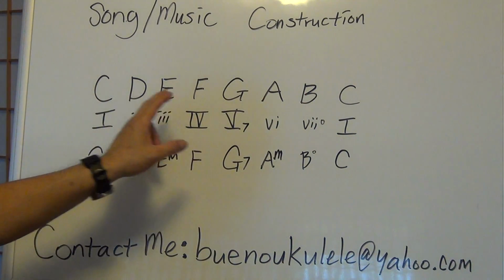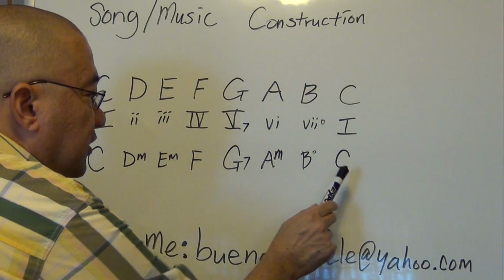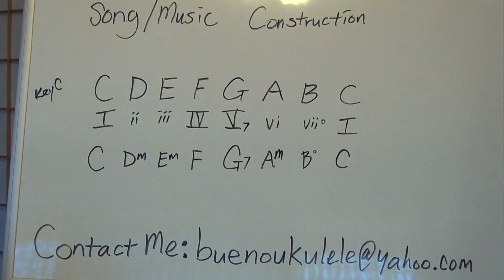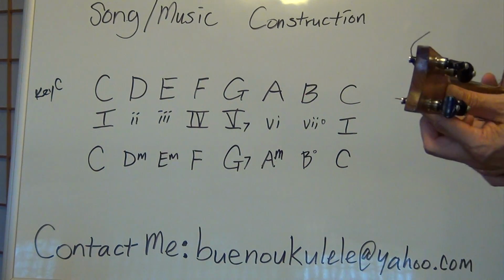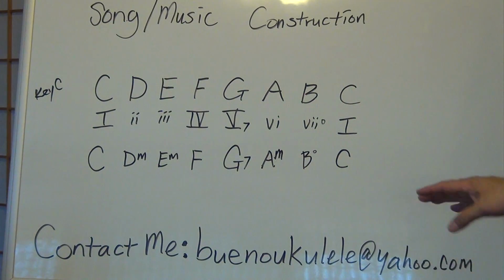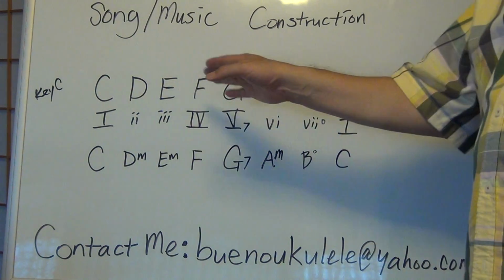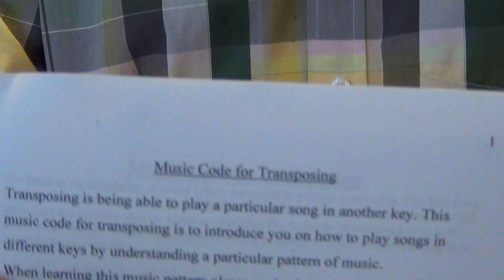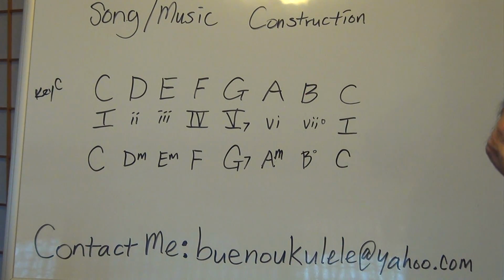Bueno Uke 4D Song/Music Construction